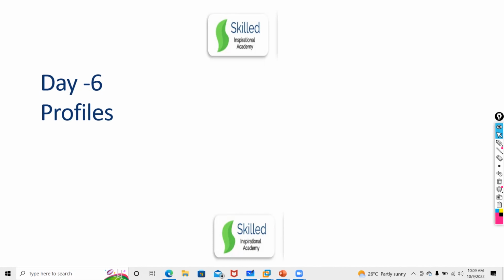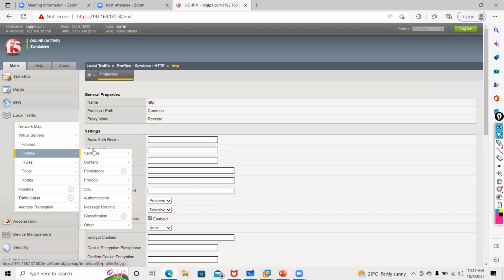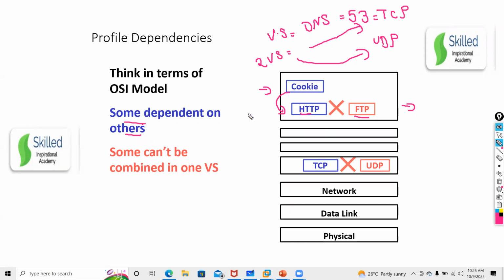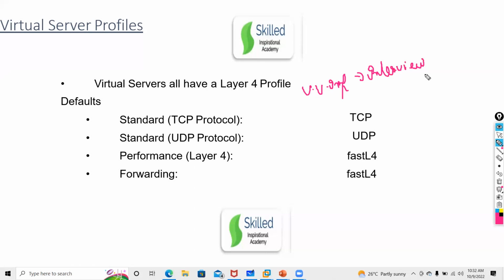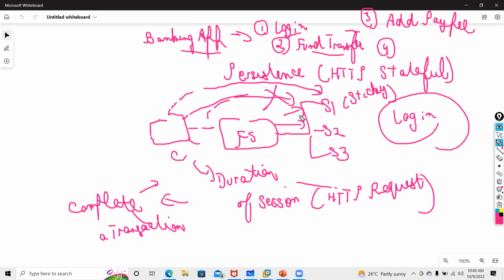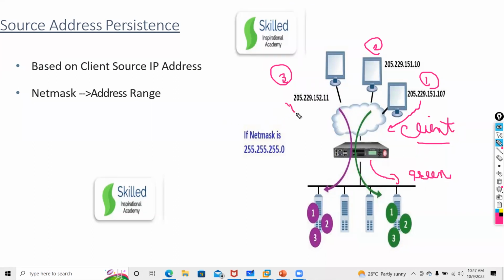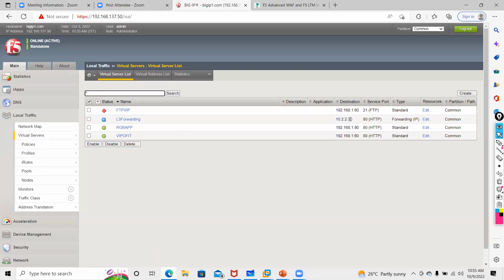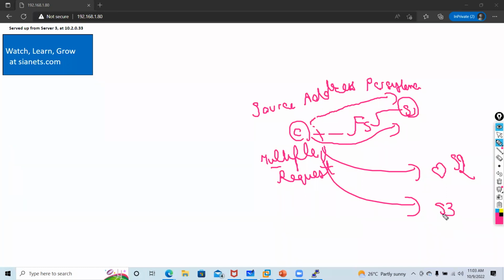F5 LTM Different Types of Profile- HTTP, TCP, SSL || Skilled Inspirational Academy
Last 25 seats left ✅ enroll before 12th December and get 1000rs Discount💯

Join fresh combo batch of:-
💡 F5 GTM and F5 LTM 💡

This New Batch Is Going to Start from Scratch to Expert, With Practical Lab Access and In-Depth Knowledge to improve your skills from industry experts, professional and Certified Trainers ✅

📌 Starting from 17th December in 10,000 INR only
⏰10am - 12pm IST weekends only

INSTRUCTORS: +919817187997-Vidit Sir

Share with your friend circle and Build Your Career!!

What all things will be covered in this training-

1. Total Duration – 40 Hr+
2. Lifetime Interview Support
3. Fees- 10000 Rs.
4. Time- 10 AM to 12 PM IST(Weekends)
5. Lifetime Recorded Videos
6. Lab Setup on your Laptop
7. Weekends Class in English
8. Practical Issues Discussion
9. Mock interview with every student
10. Extra Doubts Session
11. Certificate of Completion of training.

In this video, I am talking about F5 LTM Different Types of Profile- HTTP, TCP, SSL. After watching this video your all doubts related to this topic are cleared.

✨Tags✨

siants
F5 LTM Different Types of Profile- HTTP, TCP, SSL
f5 load balancer different types of profiles
F5 BIG IP LTM,f5 load balancer training
f5 load balancer tutorial
f5 ltm training
f5 ltm load balancer training series
f5 ltm load balancer training
F5 BIG IP LTM Training Course
f5
ltm
f5 ltm basics
f5 ltm
f5 ltm and gtm combo live training
f5 ltm live training
f5 ltm full training
f5 different types of profiles

✨Hashtags✨